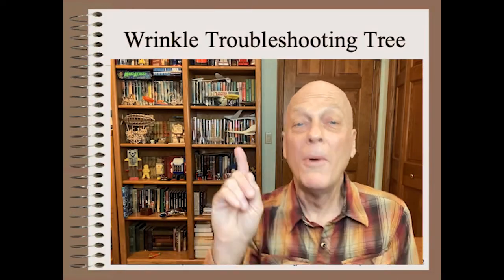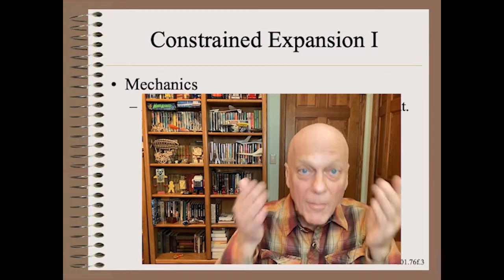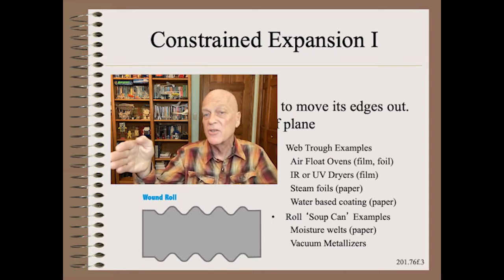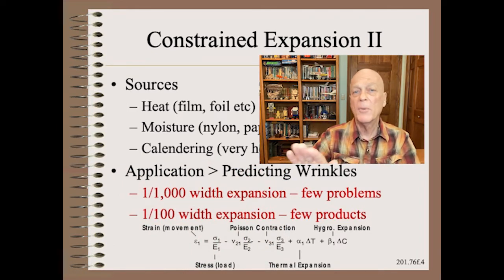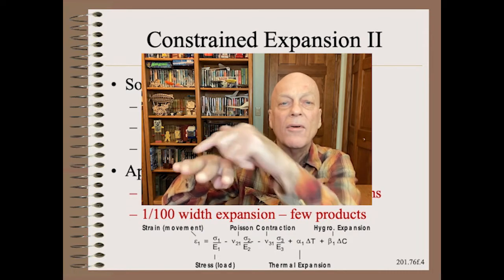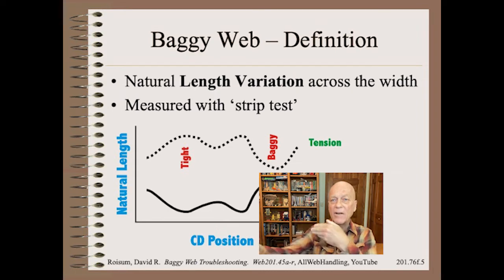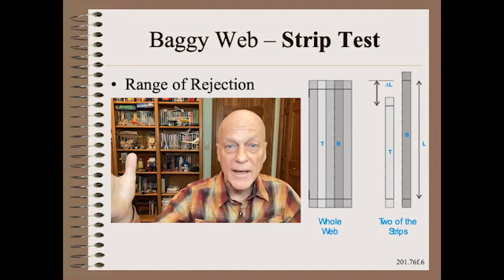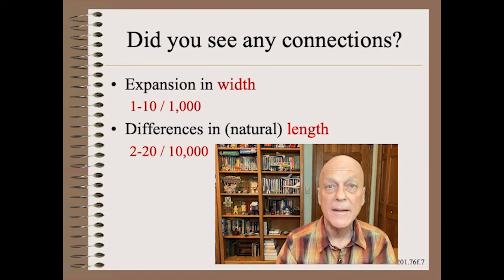Web20176f - Decades - Wrinkles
In this short clip we will cover two types of wrinkles and how, despite the super wide range of applications in the web world, they will only show a very tiny range of behaviors.  The first type is hygrothermal expansion, which should be of vital interest to product developers and troubleshooters alike.  The second is bagginess, which nearly everyone will face at one time or another.